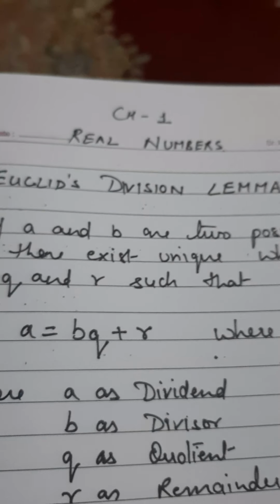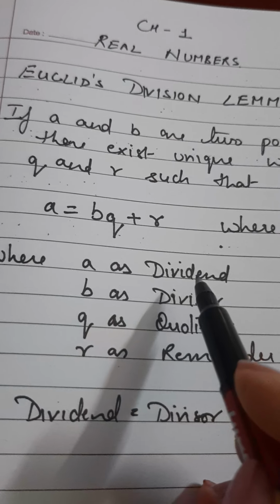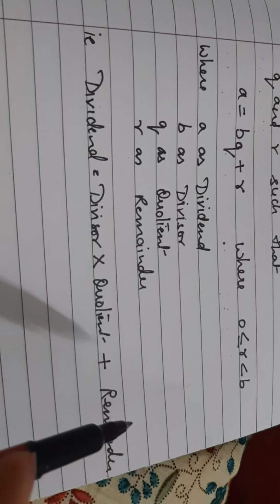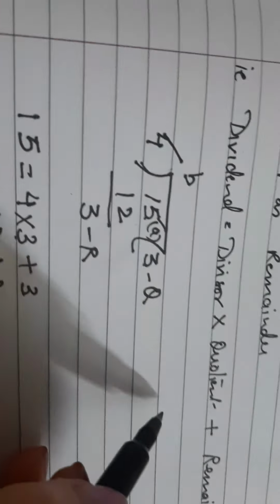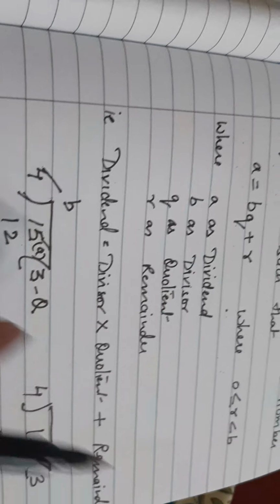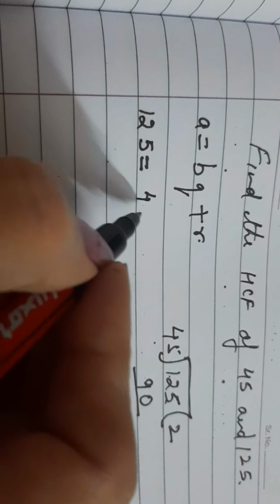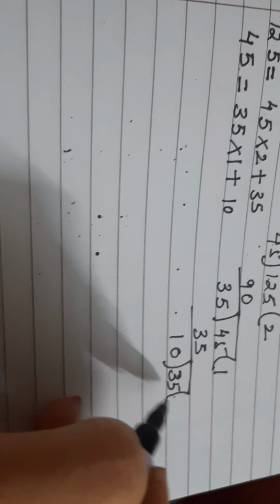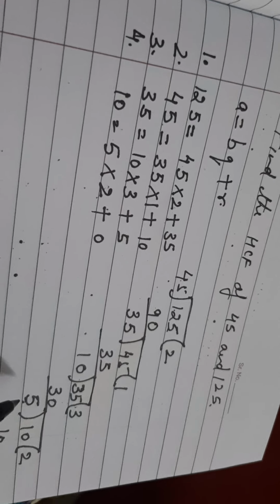Chapter-1 Real Numbers Class 10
HCF and LCM by Euclid's Division Lemma